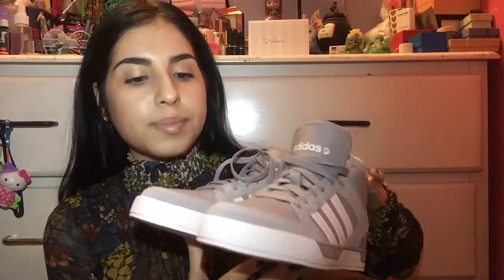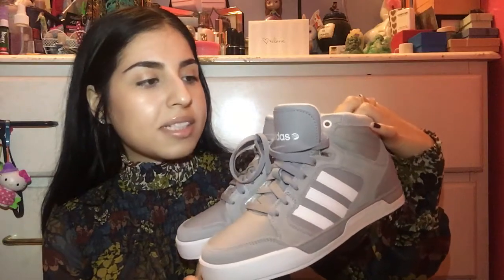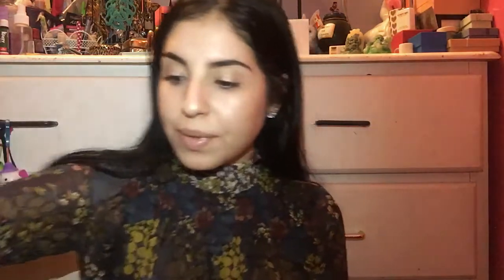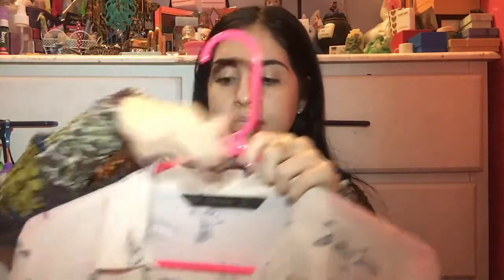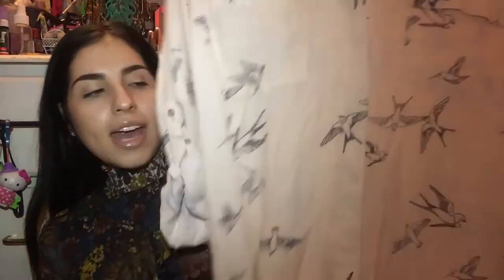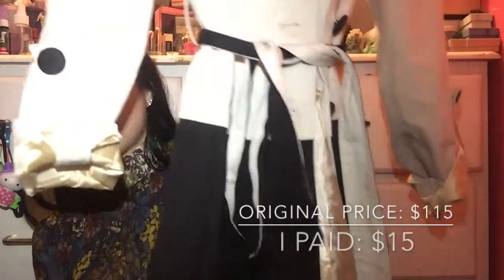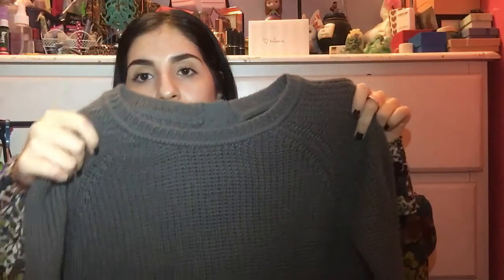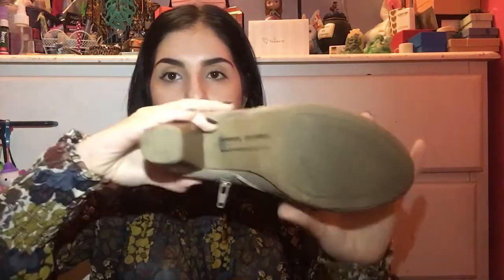THRIFTY DESIGNER HAUL: BALENCIAGA & Rag & Bone Boots: BAGS, SHOES & MORE! -HD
Hey everyone! Today's video is all about great thrift store finds! From Zara to Balenciaga!

xx Valslifestyle.